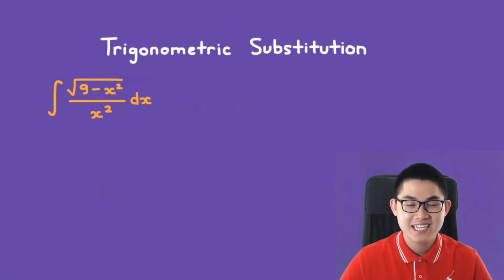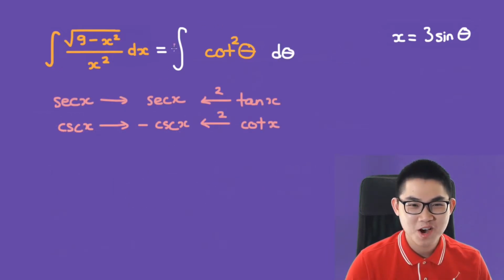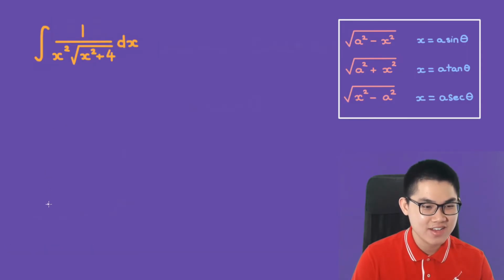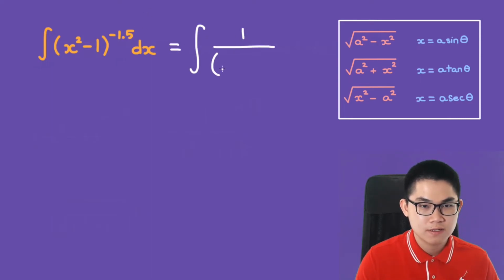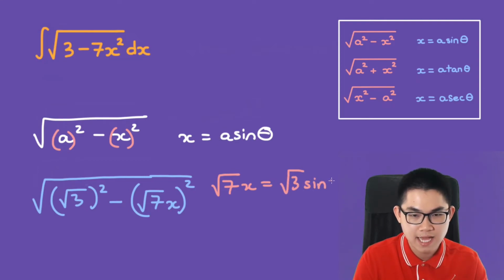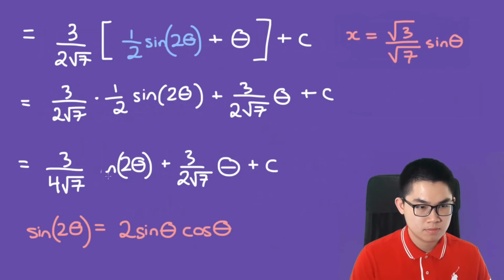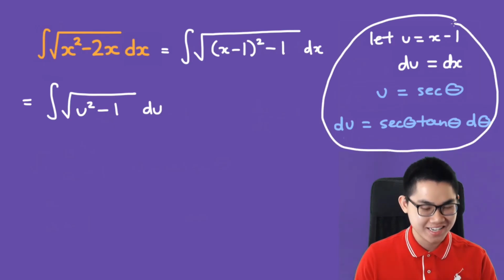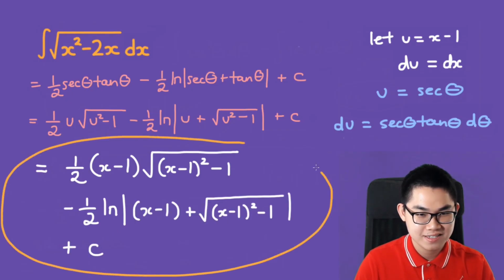Top 5 Trigonometric Substitution Integrals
Here are the top 5 trigonometric substitution integrals on calculus exams. In this video, I will show you how to use trigonometric substitution to solve integrals. There are 3 forms or formulas you need to know. I go through plenty of examples with trig substitution because this is an important topic.  You should use trigonometry substitution when you cannot solve the integral with u substitution or integration by parts. There are three forms you need to know: the square root of (x^2-a^2), the square root of (x^2+a^2), and the square root of (a^2-x^2). In the first case, x=asinθ. In the second case, x = atanθ. In the third case, x = asecθ. Trigonometry substitution is an important topic that calculus students will learn either in high school or in university.